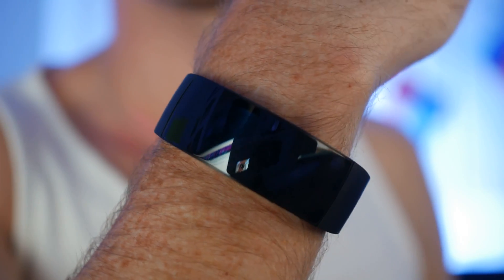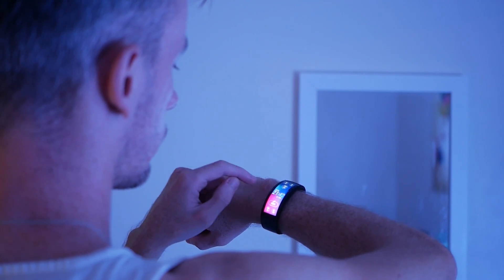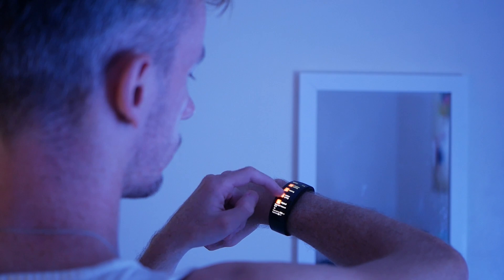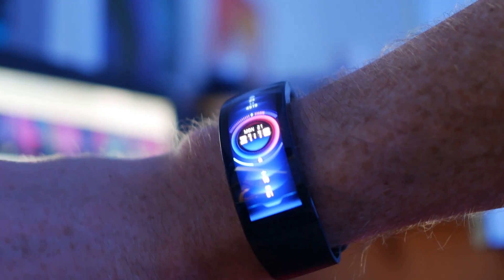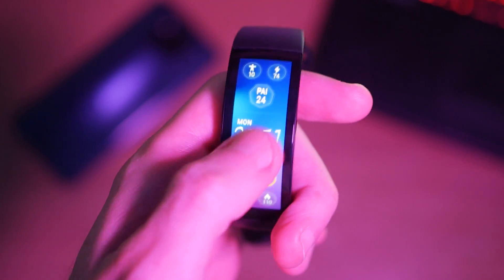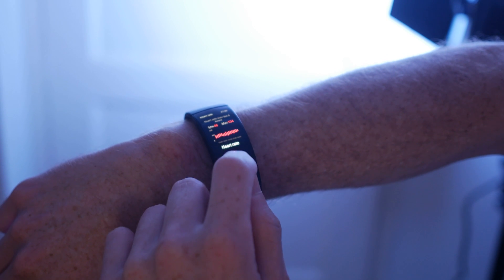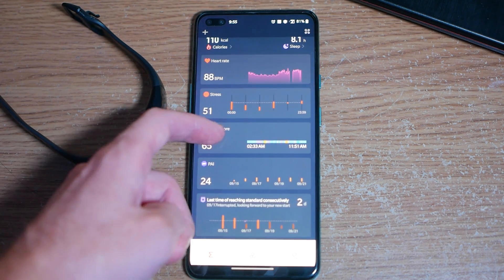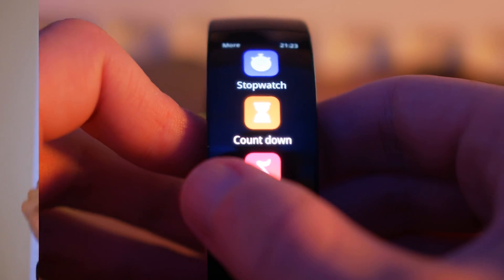Amazfit X Review: One Screen To Rule Them All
The Amazfit X is the first curved watch I've ever owned and the most advanced smartwatch from this brand.

Featuring a 92 degree curved AMOLED display with a high resolution, the design of this watch is certainly unique among the dozens of similar looking square or circular watches available right now.

The Amazfit X also features an impressive array of tracking sensors including the latest PPG heart rate sensor and a SPo2 monitor.

I've been wearing the Amazfit X consistently for over a week and now I'm ready to give my final thoughts. In this Amazfit X review I'll take you though what the watch it like to use on a daily basis, whether the curved screen is really worth it and how accurate the tracking/GPS features are.

Are you convinced by the curved display? Do you think it's worth it?

AMAZFIT X REVIEW